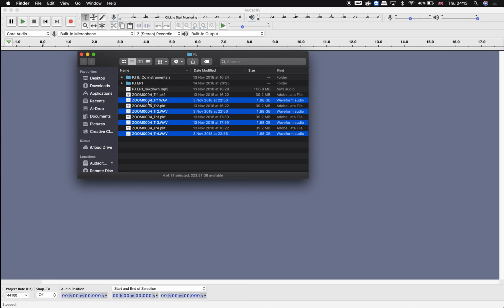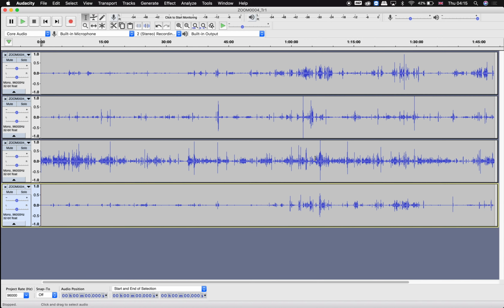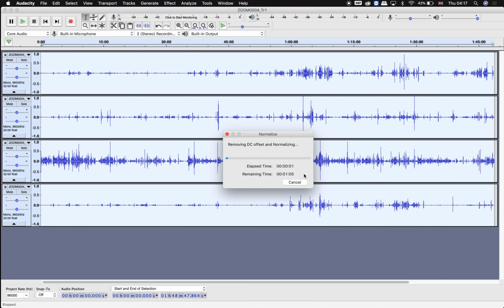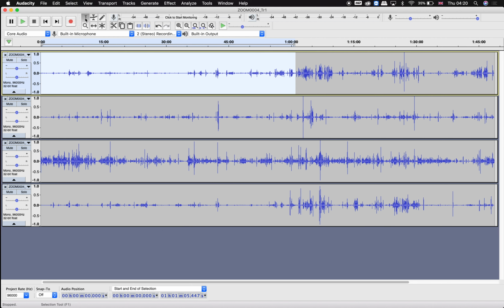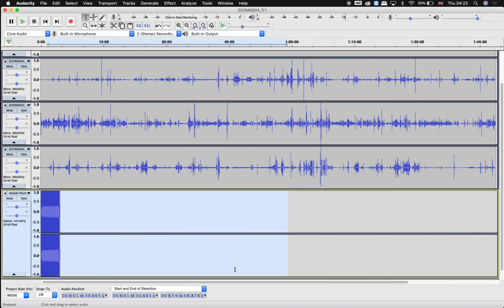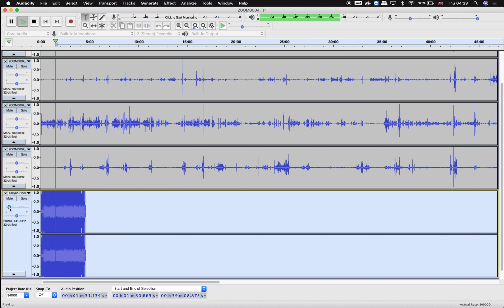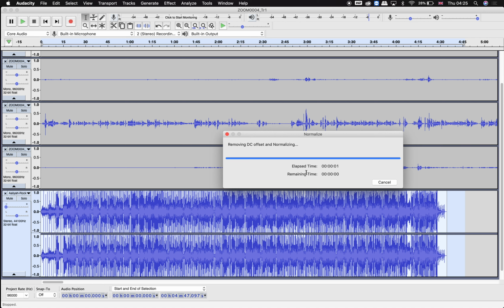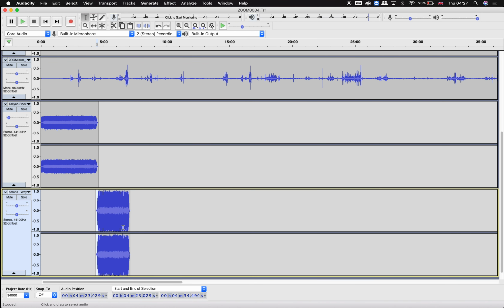Beginner's Podcast Editing Tutorial: How To Use Audacity To Edit A Podcast Recording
Simple beginners tutorial on how to use Audacity to edit your podcast recording. Particularly useful for podcasters who want seamless and professional audio quality
Audacity is  a free audio editor and recorder. Links & downloads in description.